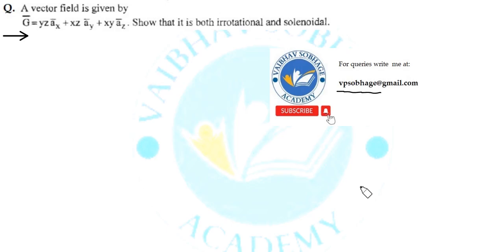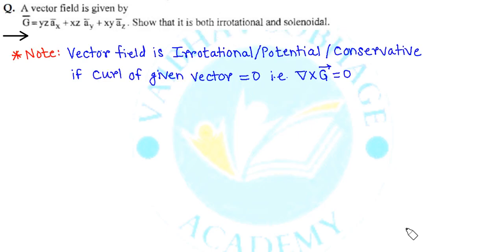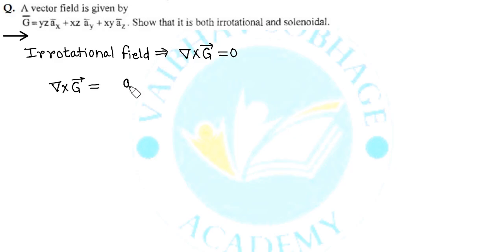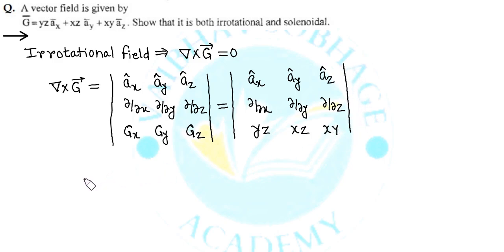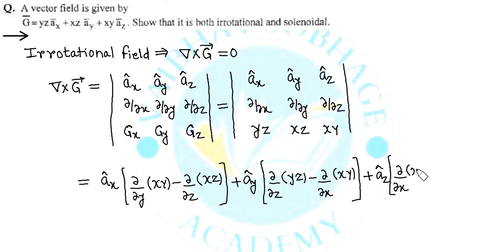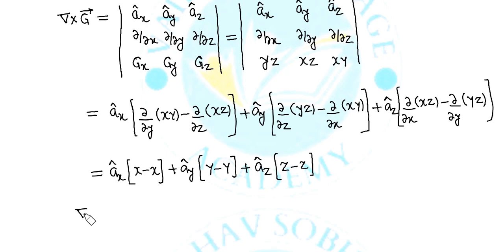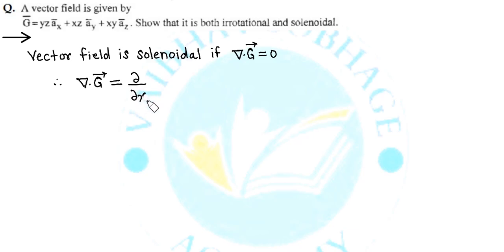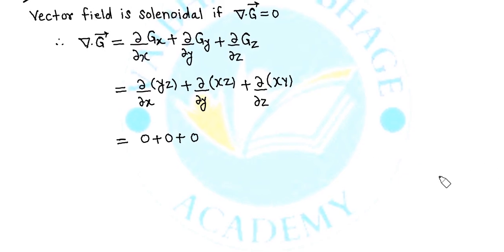Vector Analysis | Irrotational and Solenoidal Field-I | Cartesian System | Curl | Divergence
This video explains what is Irrotational and Solenoidal field and gives detailed steps involved in its proof.

Contents
0:00 Basics discussion
1:56 Important Note
3:10 Irrotational Vector Field Proof.
8:04 Solenoidal Vector Field Proof.